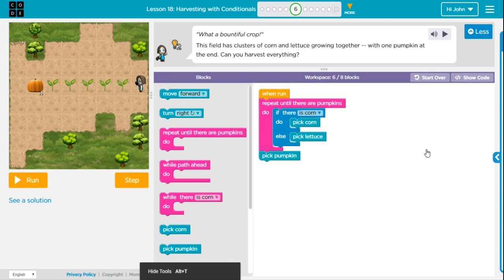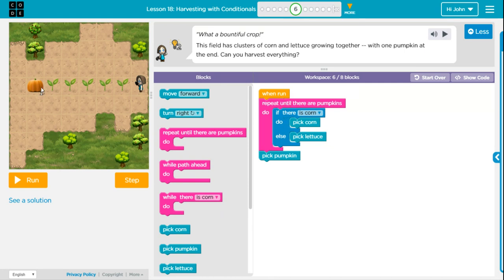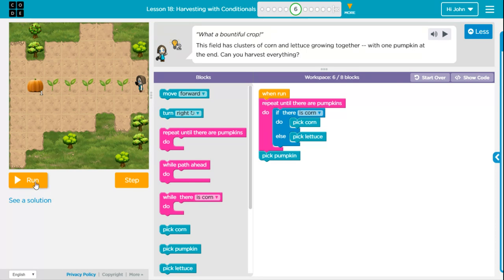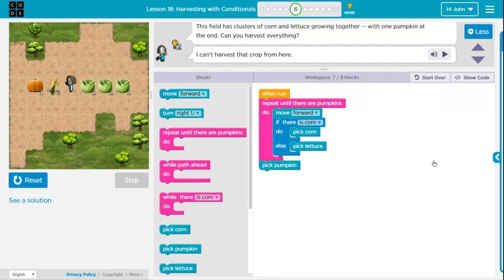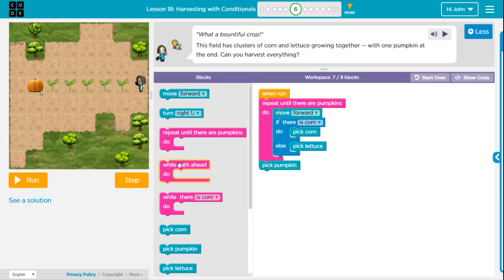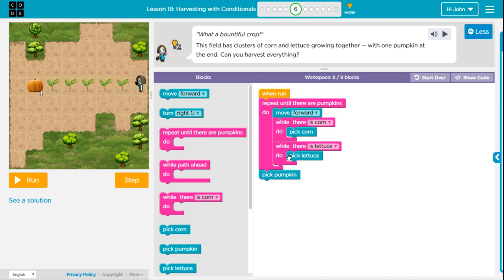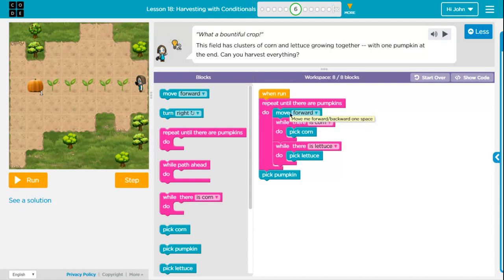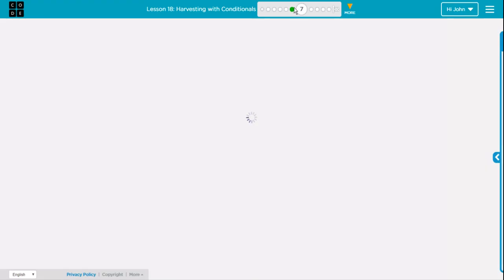Code.org - Express Course: Lesson 15 (2019) Puzzle 6